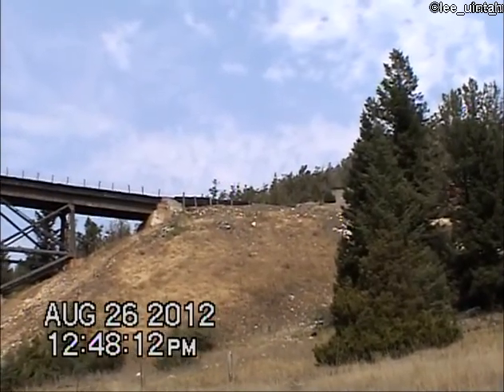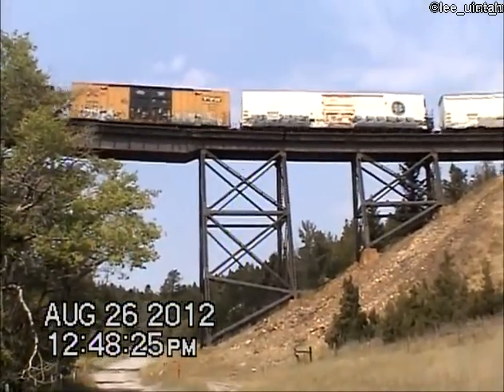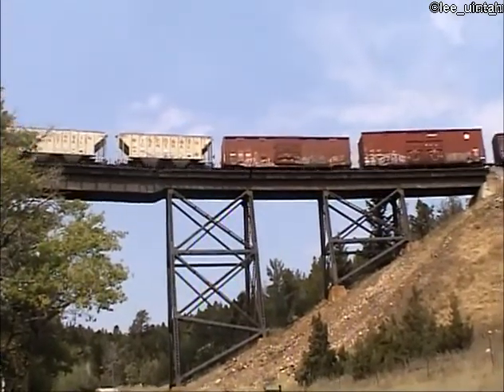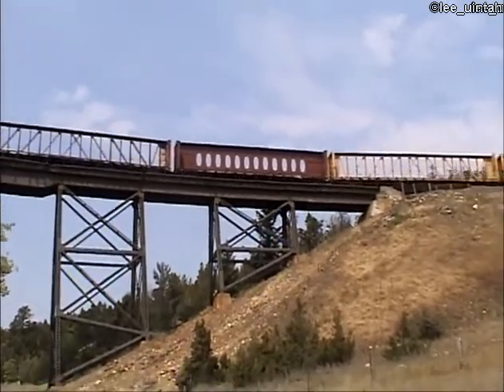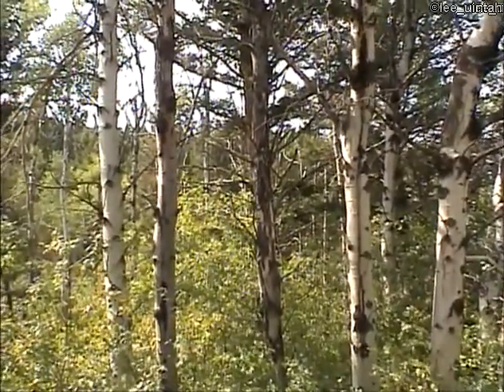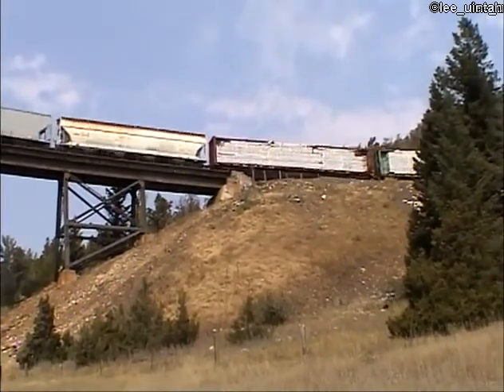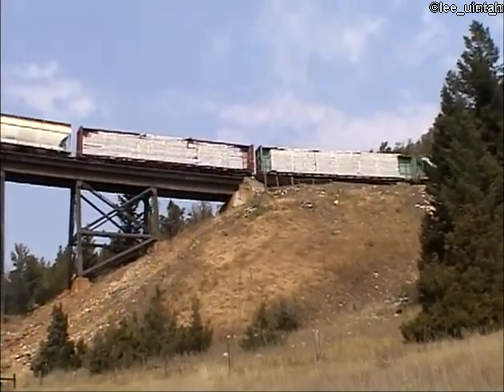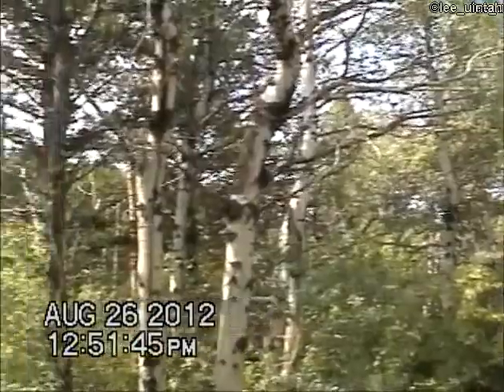BNSF/MRL, Montana, TRAIN VIDEOS, 23-26 August 2012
22) (3:38) We are back at the Austin Creek Trestle on 26 August 2012 as the same westbound BNSF train climbs Mullan Pass.  We see the MRL helpers again, as well as the rear-end DPU.